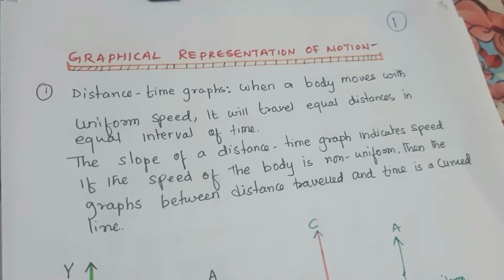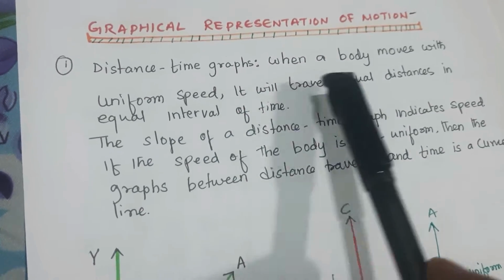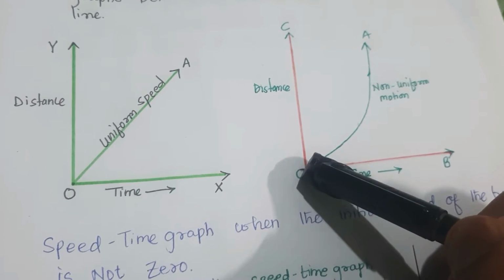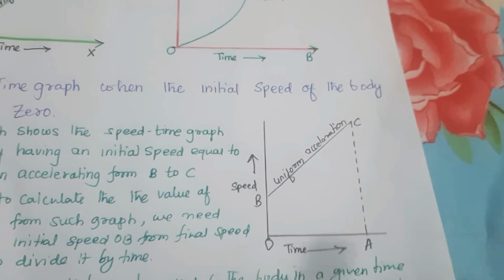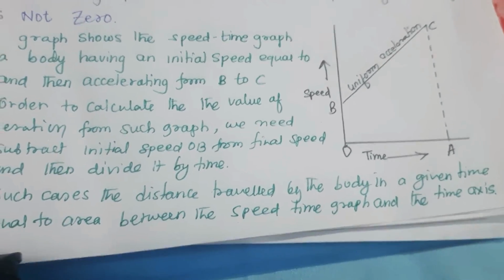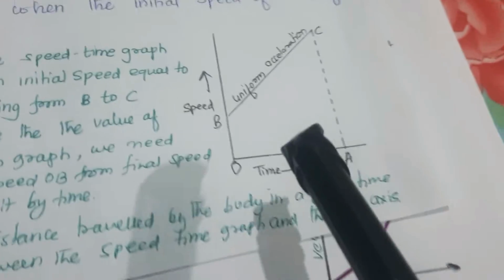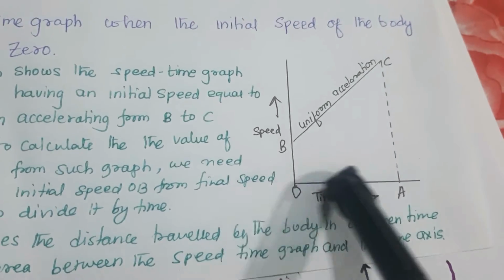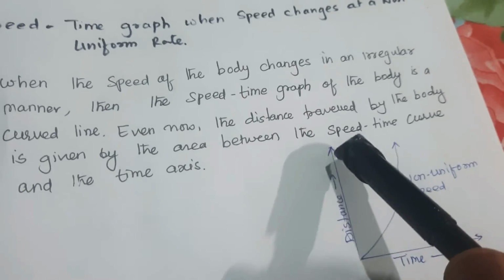Study physics with Prakash Sir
This video is for class ix motion
To make it more clear you need a basic about motion velocity acceleration etc.